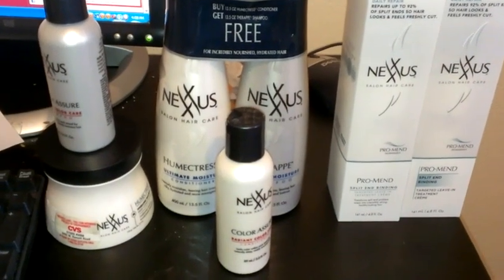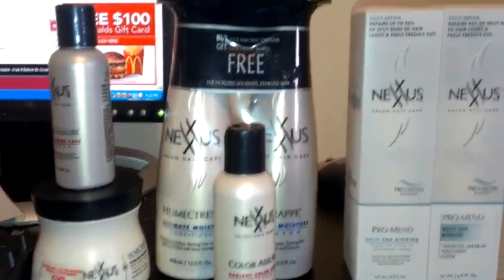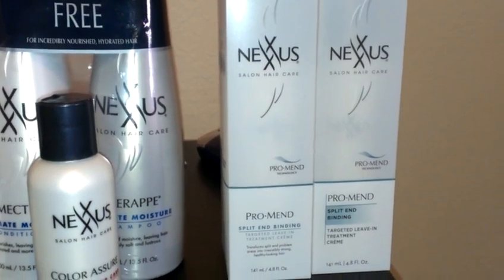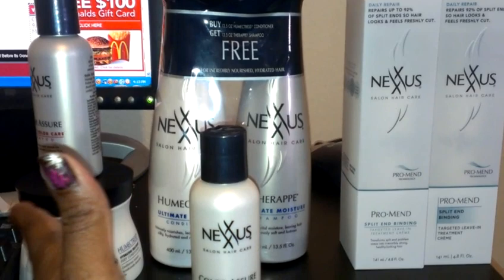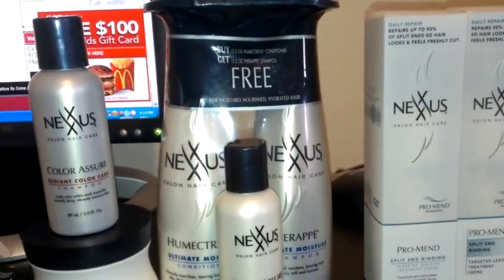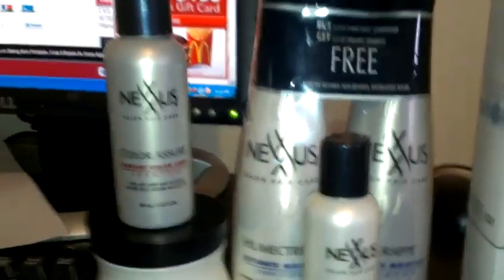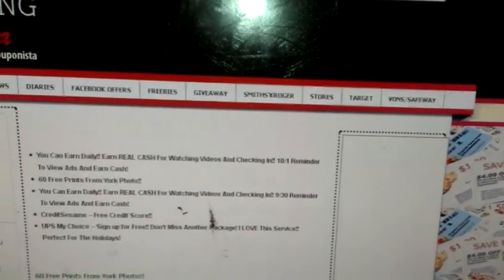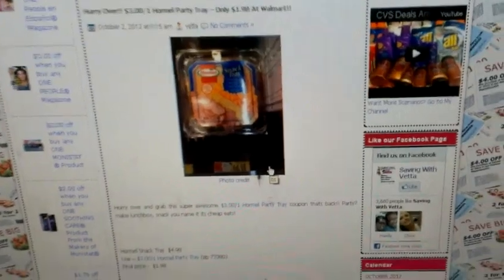Nexxus Deal @ CVS. FREE Plus MM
for all the deals and steals I post.
Here is how I did my deals
I nexxus 3 oz shampoo $3.29
1 Nexxus leave in treatment $16.99
total - $20.28
USe $4/$20
Used 1 $3/1 Nexxus printable
Paid - $13.28 with ECB got back $10
Second tran
1 Nexxus 3oz conditioner $3.29
1 B1G1 attached Nexxus Shampoo and conditioner $16.99
total - $20.28
USe $4/$20
Next tran
2 Nexxus split end treatments $10.29 each
Total $20.48
Use $4/$20
paid - $10.48
Git back $10ecb
Total down in ECB for today $7.04
will get back $5 ECB from beauty club in 48 hrs
And get back $5 from savingstar
Total back will be $10
So this will all be FREE to me plus a $2.96 money Maker!!